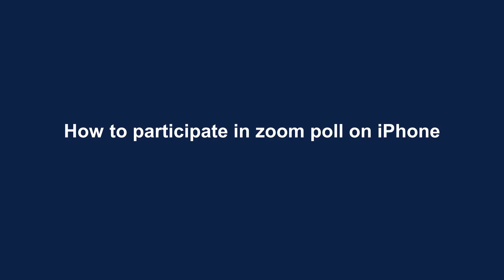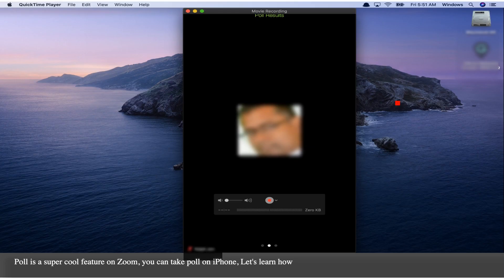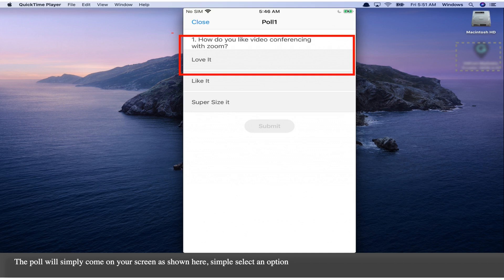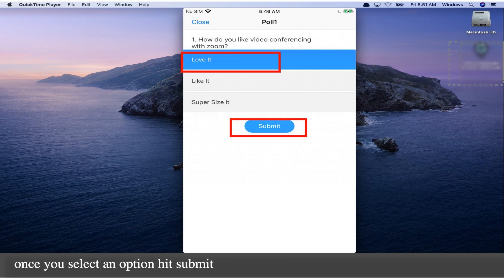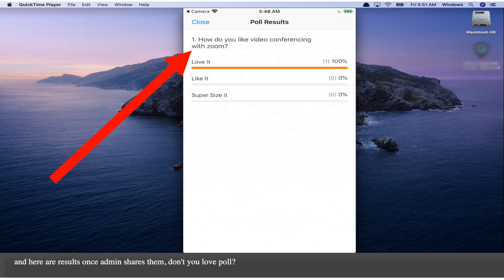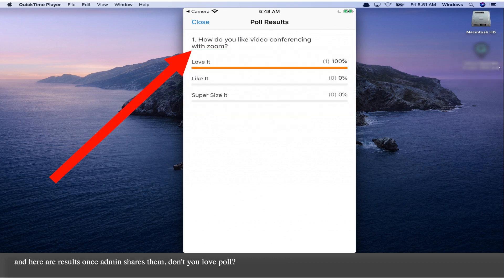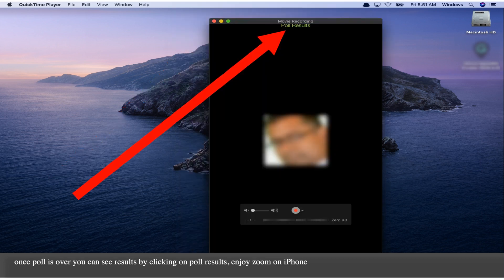How to participate in zoom poll on iPhone